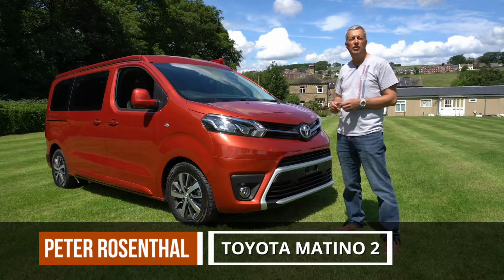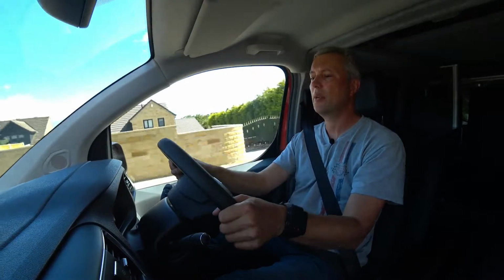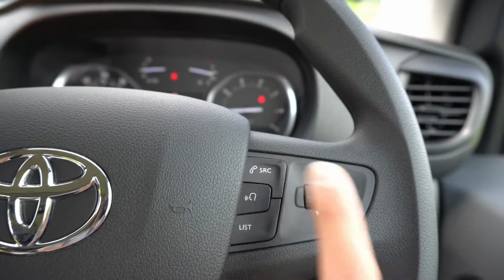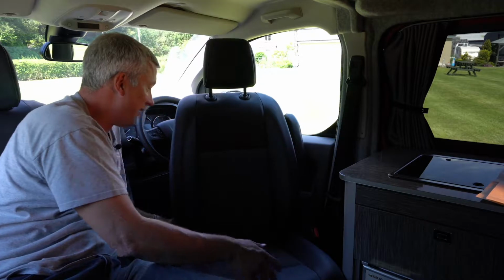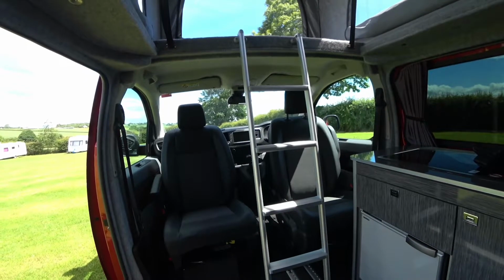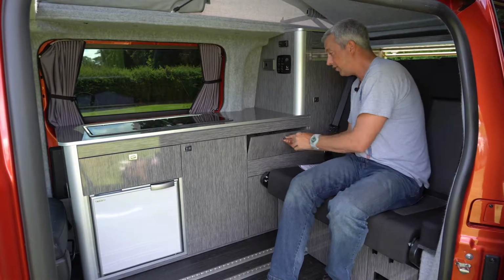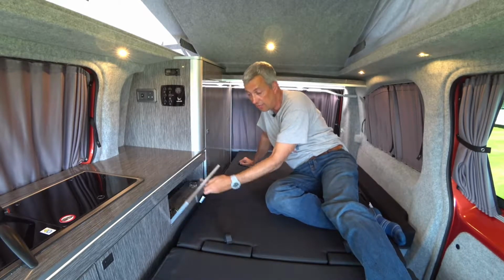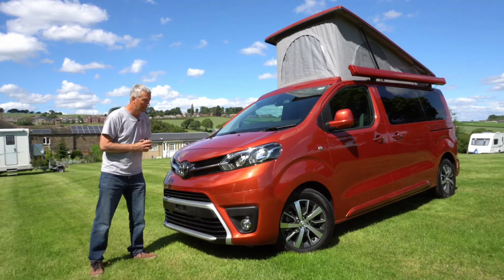Toyota Proace campervan review - meet the great driving Wellhouse Matino 2 camper!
Peter Rosenthal reviews the Wellhouse Matino 2 campervan, based on the 3,100kg Toyota Proace. This compact modern camper features a clever sliding seat layout and a pop-top roof system.